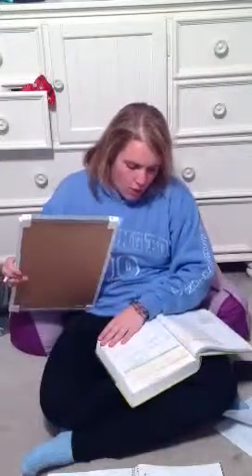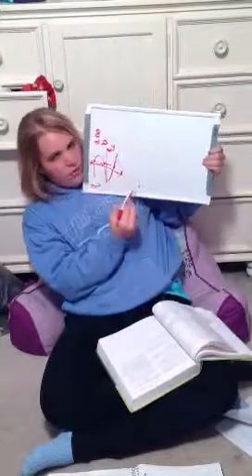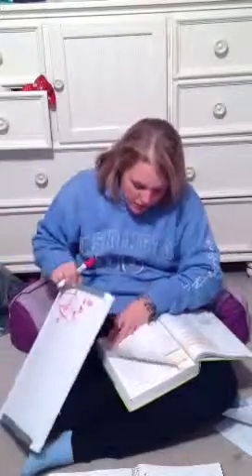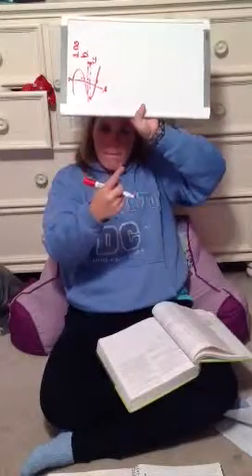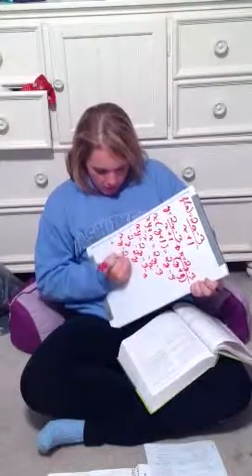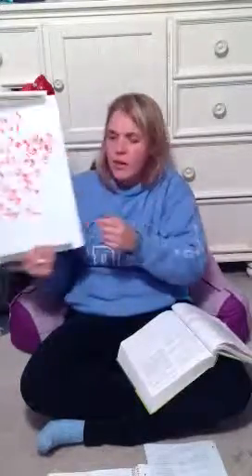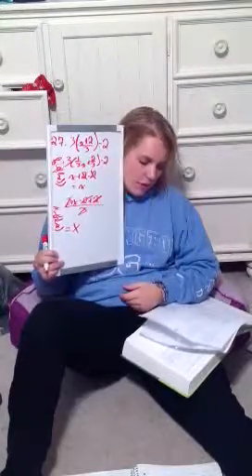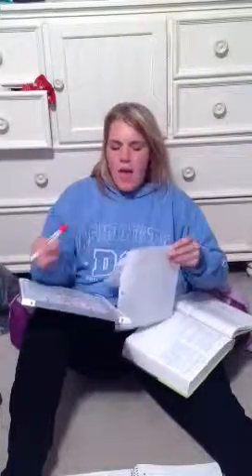1.5 and 1.6 notes part 2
remainder of homework for 1.5